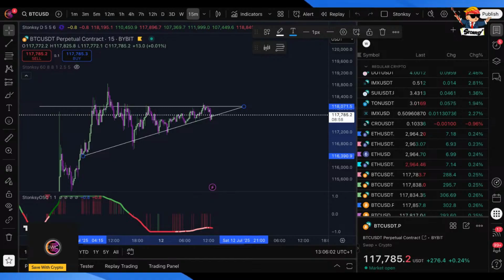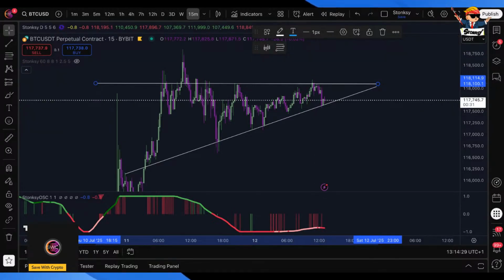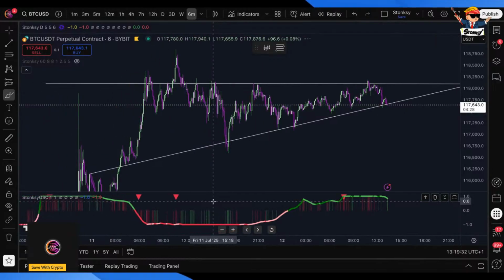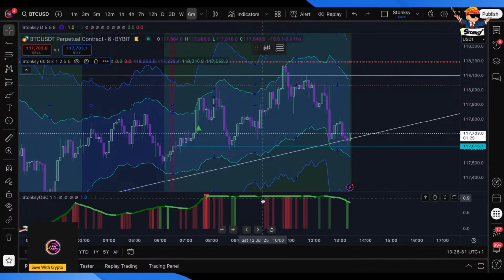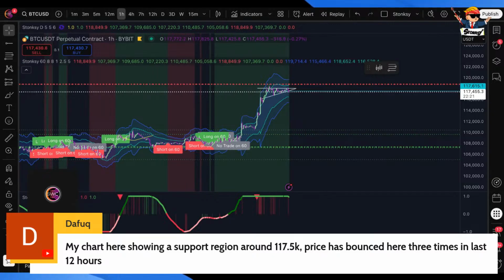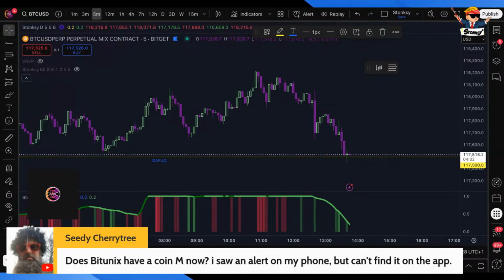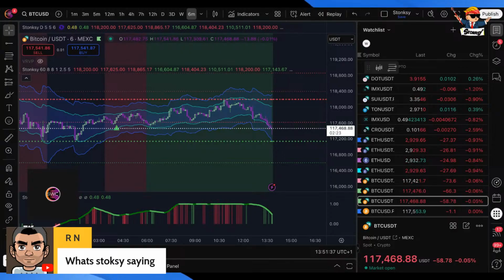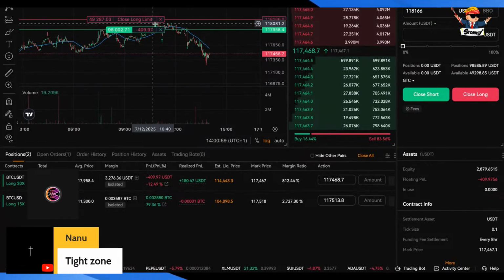BITCOIN PRICE LIVE ‼️ Saturday Chillstream. How Did This Crazy Week Finish? CME Close & More!!!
‼️ BITCOIN PRICE LIVE! LOOKING AT THE CRYPTO MARKET AND STONKSY!